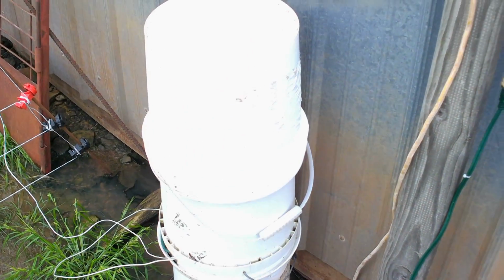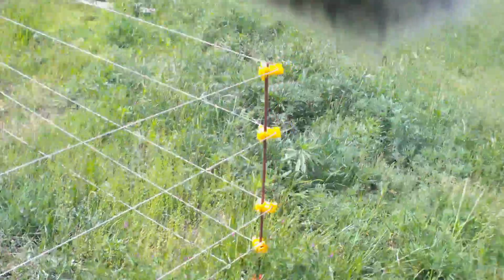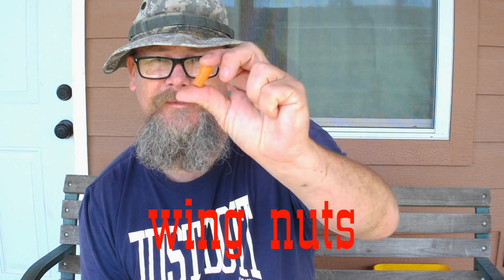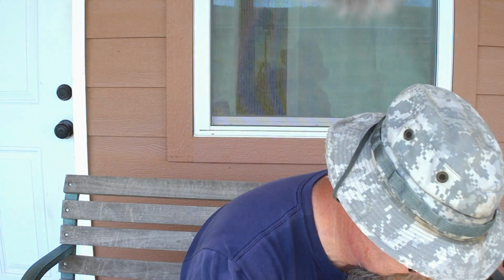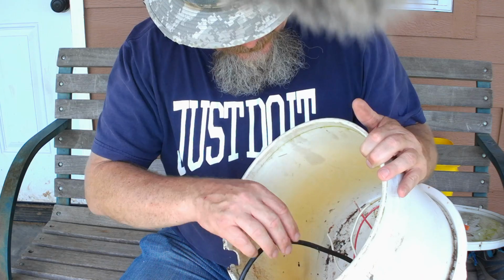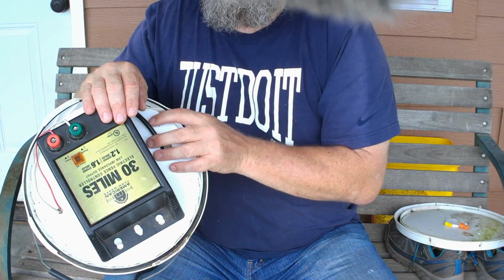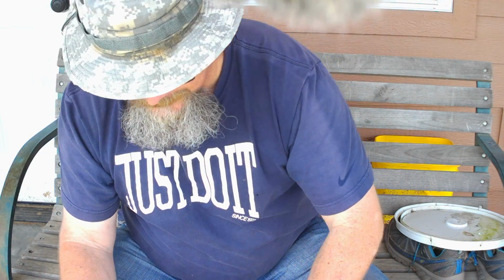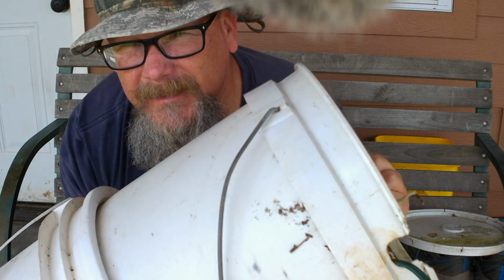Hot charger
Temporary electrical fence charger that is easy to move without having to driving a post in the ground and give it some waterproofing.